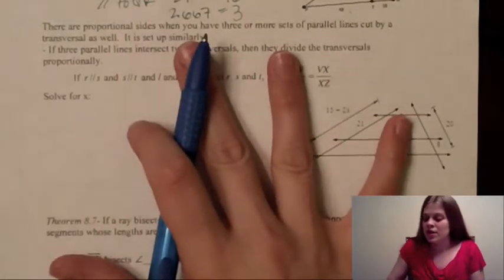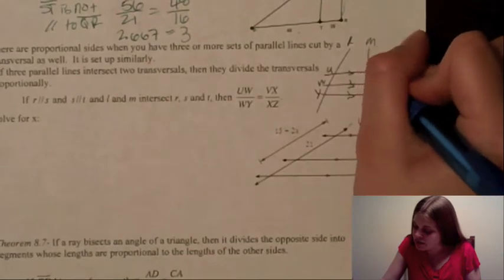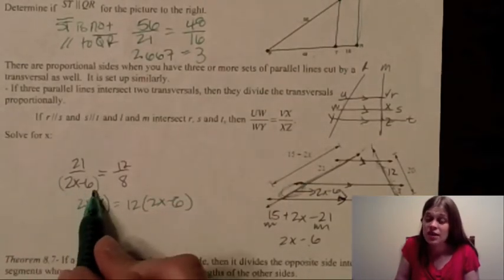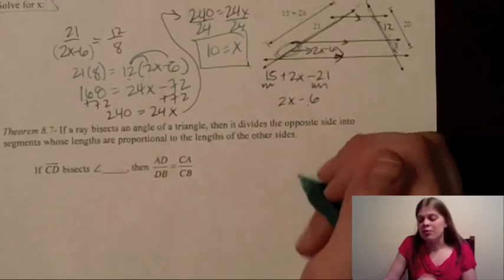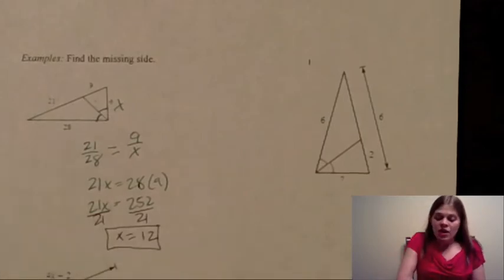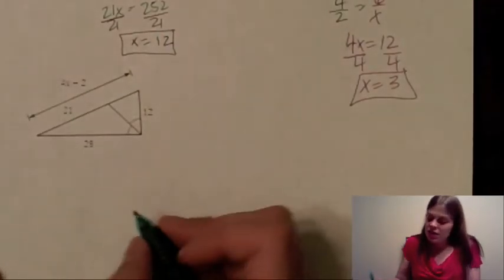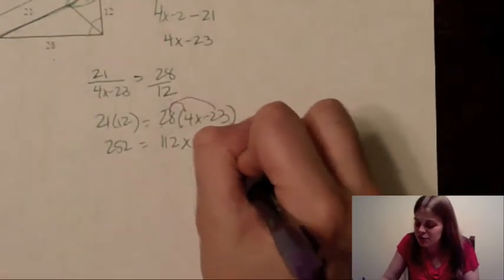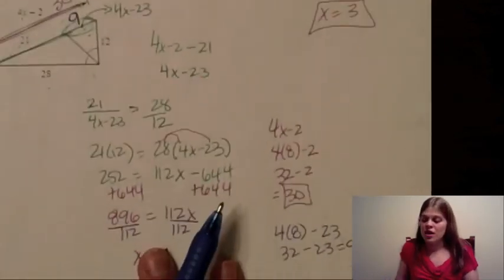Geometry Proportional Sides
Proportional sides of parallel lines, proportional parts of an angle bisector